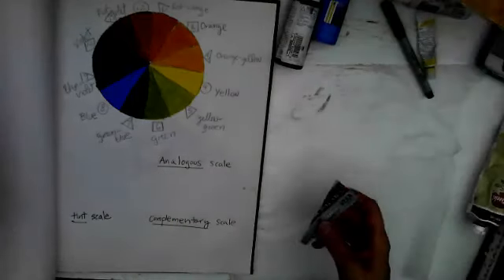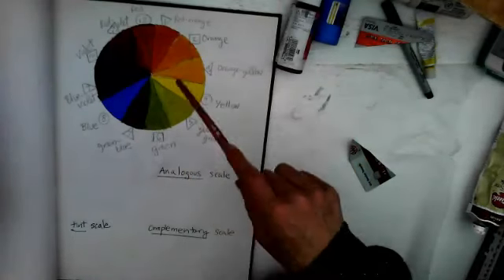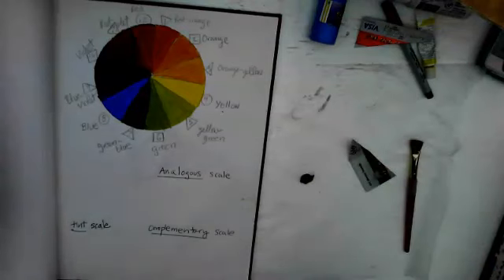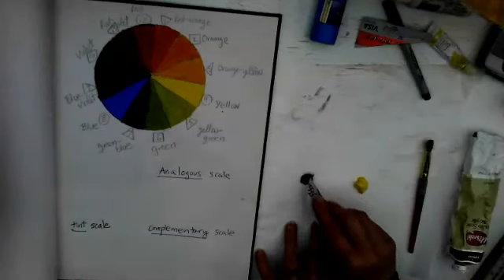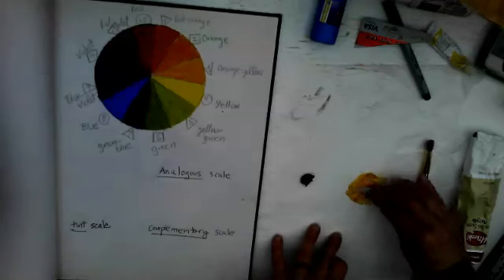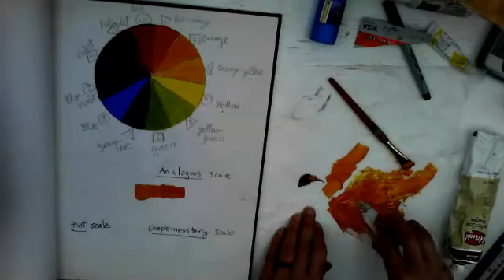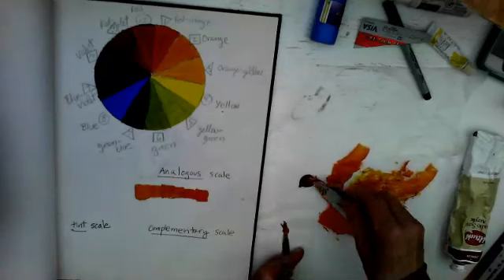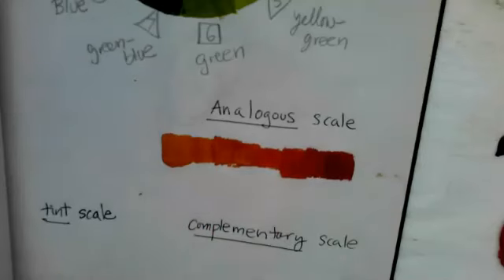How to create an analogous scale with acrylic